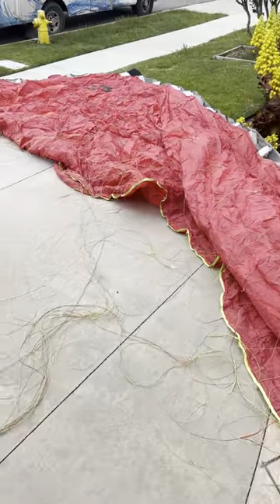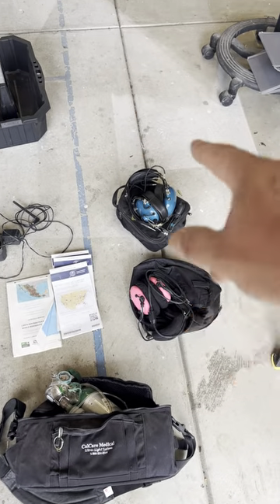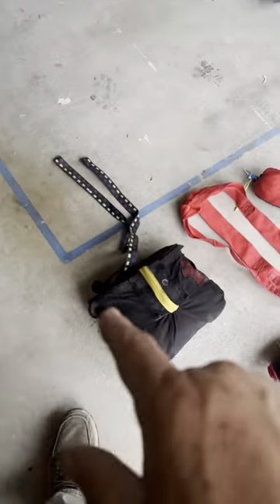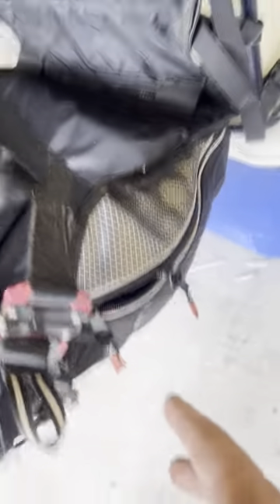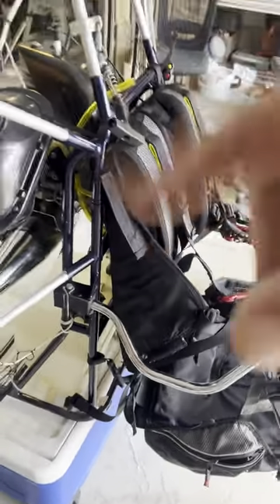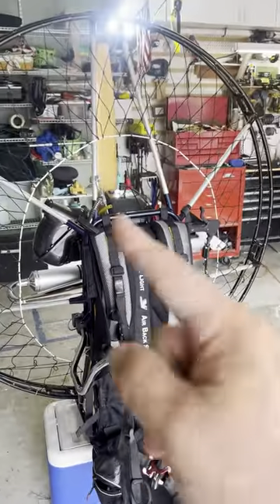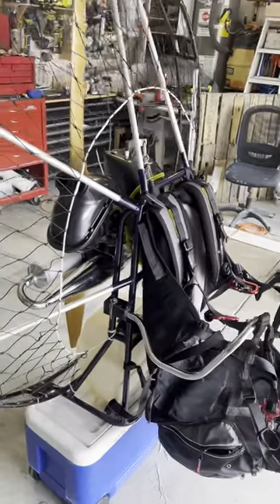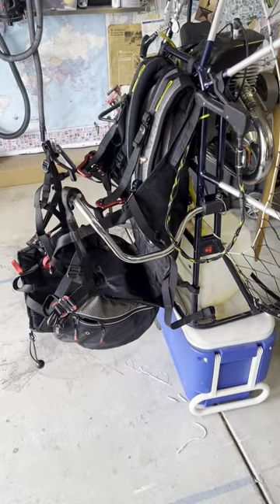April 12, 2024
Power paraglider for sale